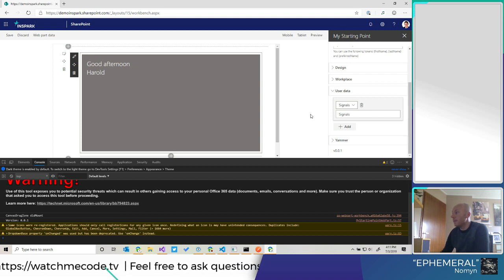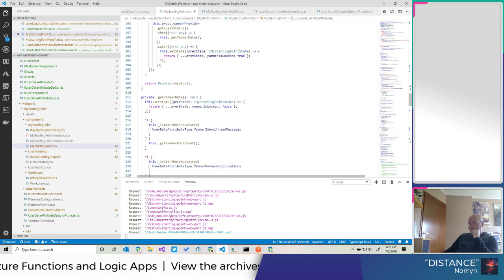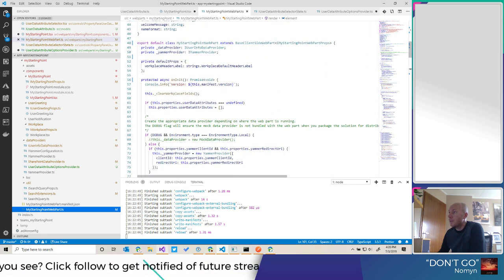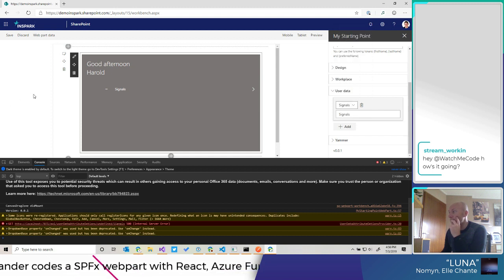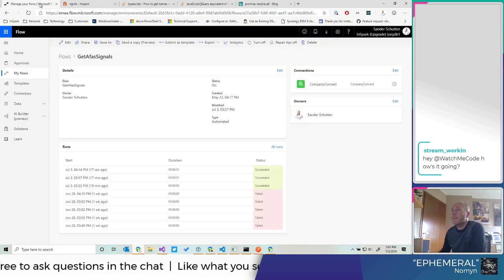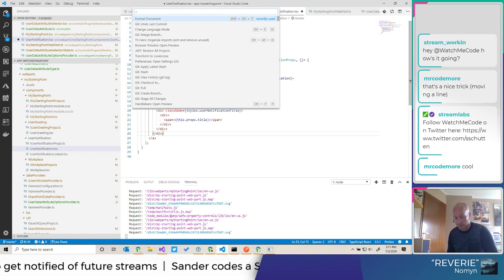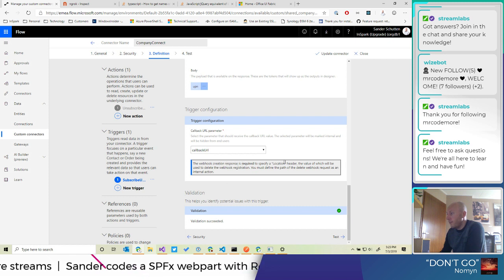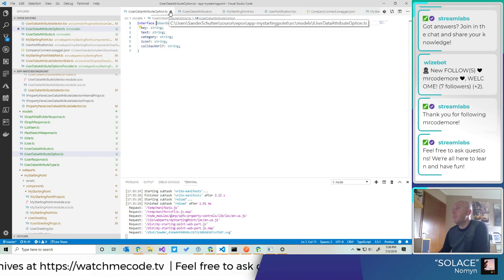Part 4 of making a SharePoint Framework solution more versatile using Azure Logic Apps Custom Connec